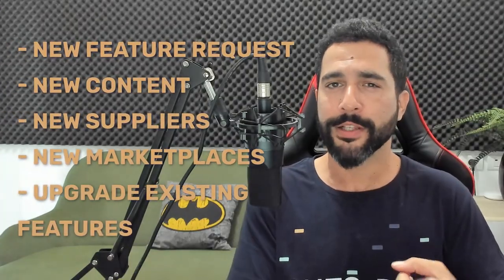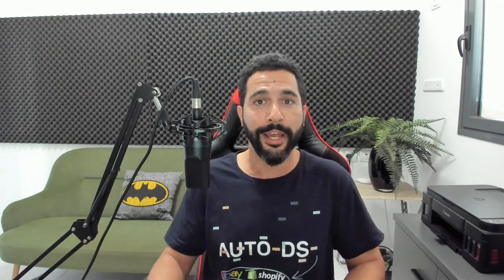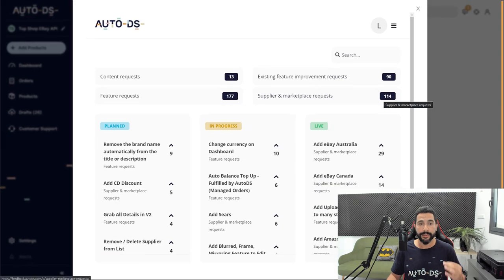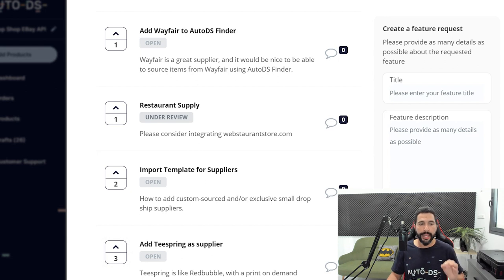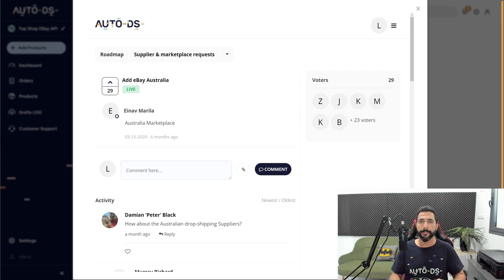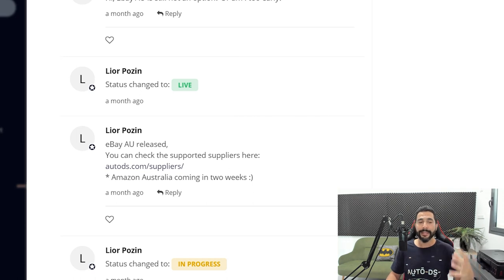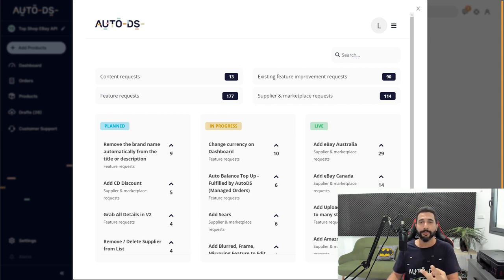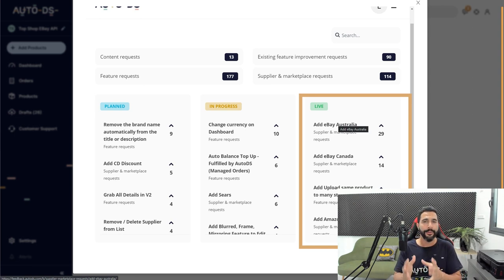How To Create A Feature Request On AutoDS (And View Upcoming Updates In Progress)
Since the start of AutoDS, we have always been customer-oriented in making decisions - exactly how a family should be!

And to make it more transparent, we would like to involve all our beloved members in the decision-making process in AutoDS in terms of adding new features, suppliers, marketplaces, and content.

You have the power to shape AutoDS more to your needs by coming up with new suggestions and vote for other members' suggestions.

✅ Sell These Right Now - The HOTTEST Dropshipping Products